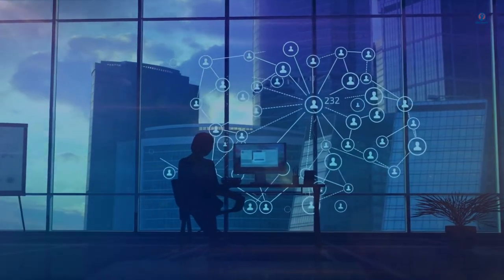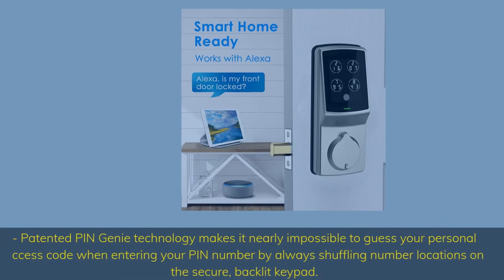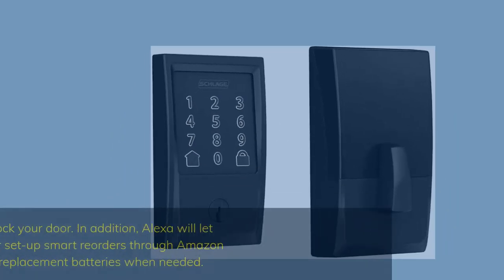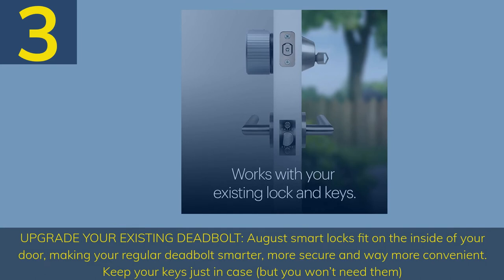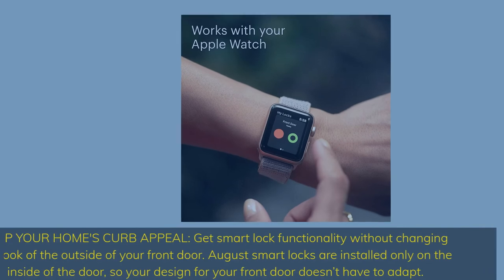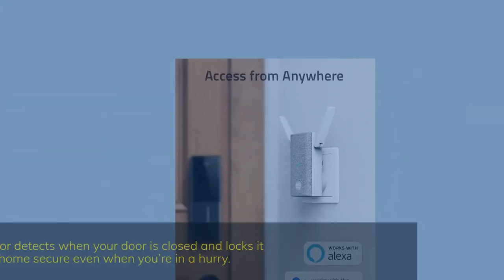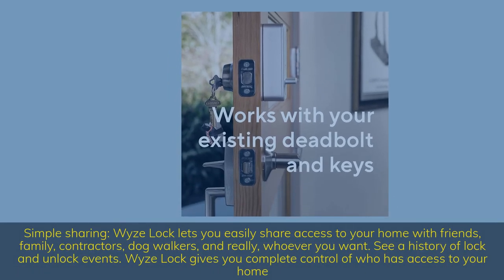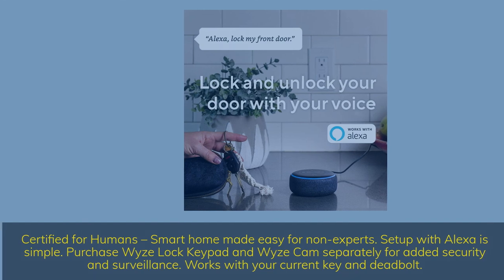Top 5 Best Smart Locks 2022Lockly Secure ProSchlage EncodeAugust Wi FiEufy Smart Lock Touch & WiFi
► Links to the Best Smart Locks Tablets we listed in this video:

👉5 - Wyze Smart Lock
👉4 - Eufy Smart Lock Touch & WiFi
👉3 - August Wi-Fi Smart Lock
👉2 - Schlage Encode
👉1 - Lockly Secure Pro